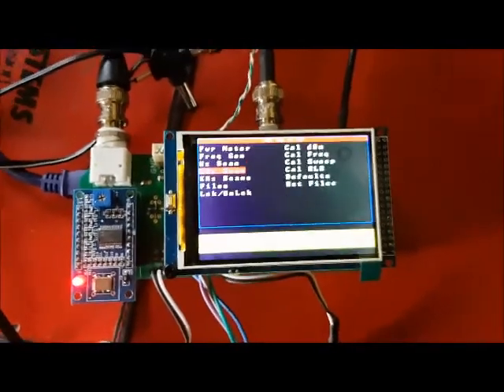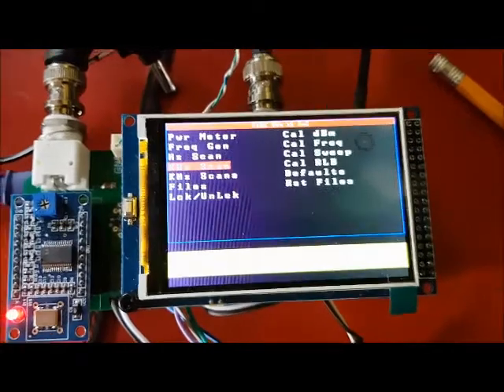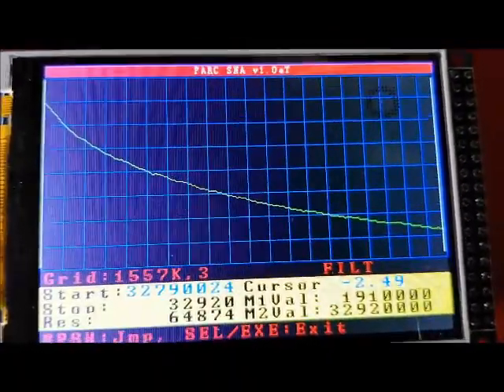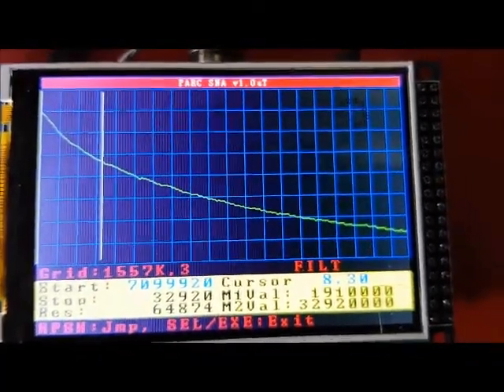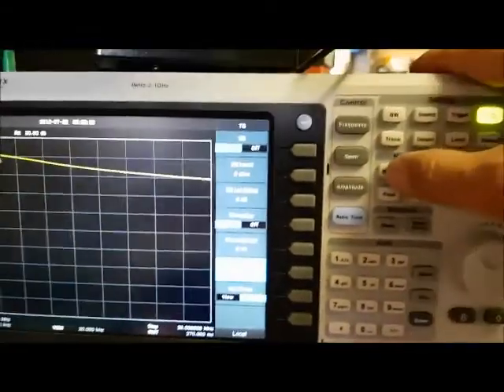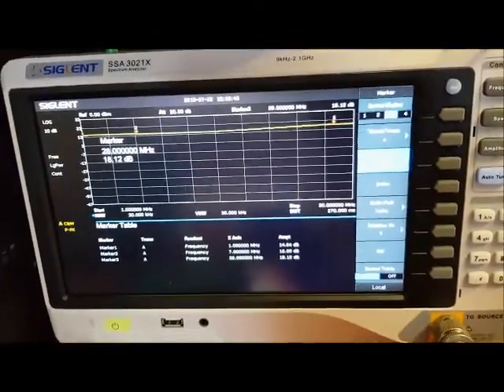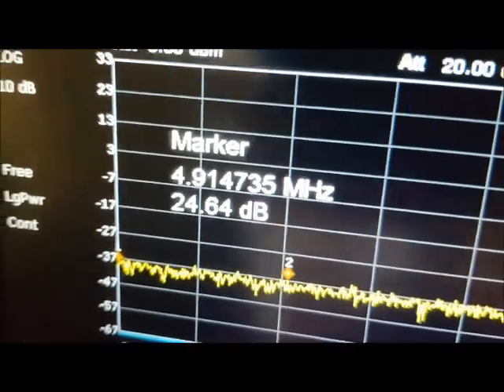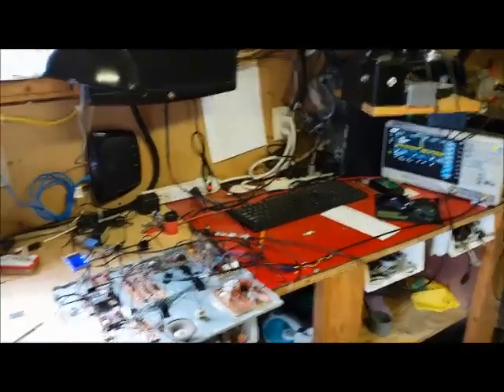PARC SNA Tutorial - Amplifier Sweeps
This video is part of a series of videos describing how to use the PARC SNA Software. This video demonstrates how to sweep various amplifiers.  Amplifiers from the LBS project are used as examples.  PARC SNA sweeps are also compared against the Siglent Spectrum Analyzer sweeps.